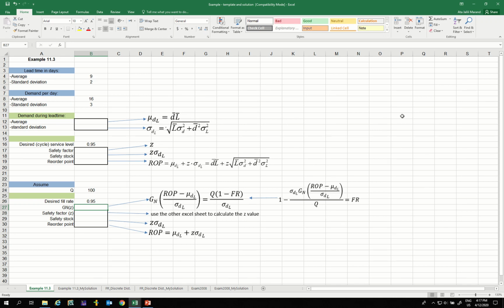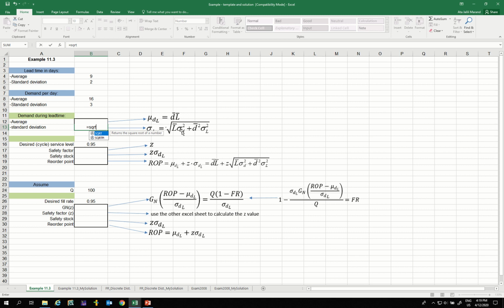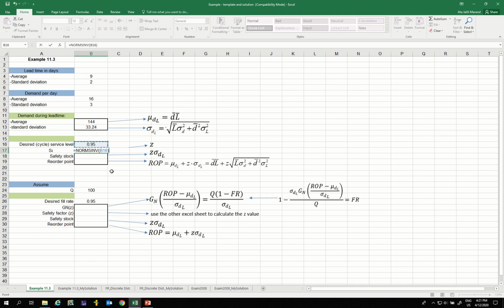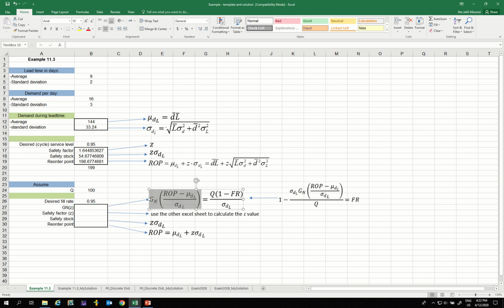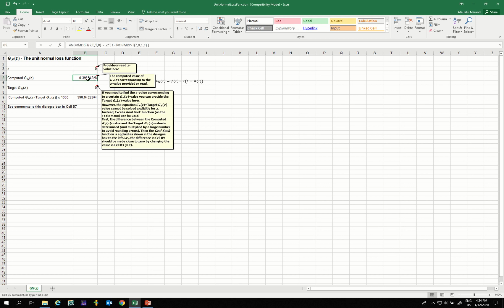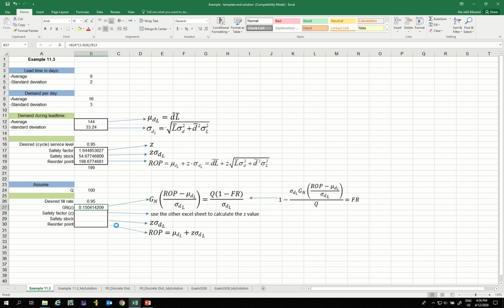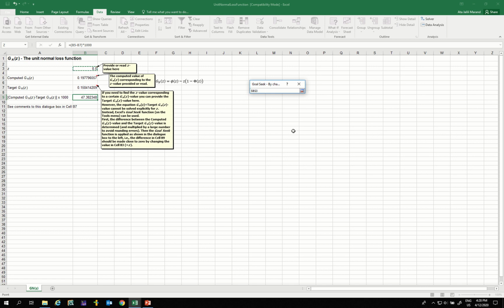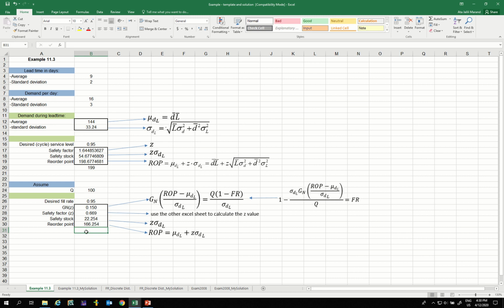Example 11 3